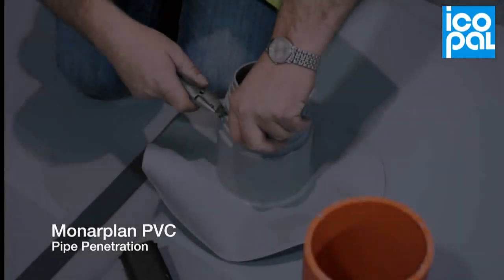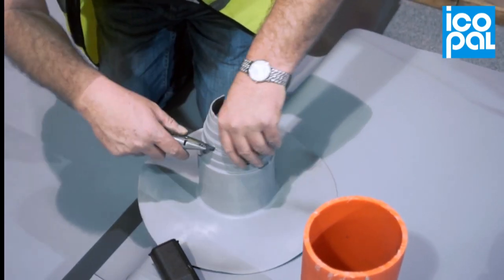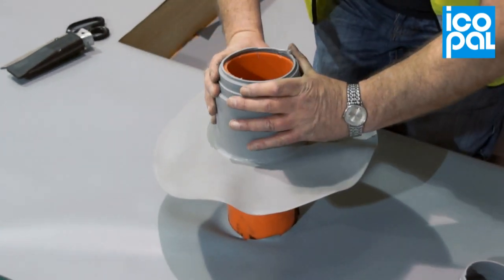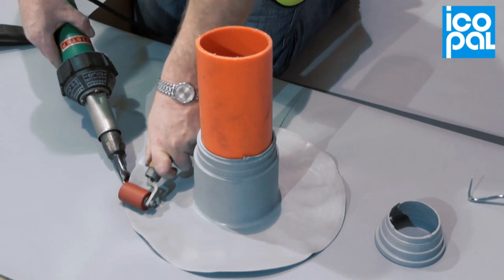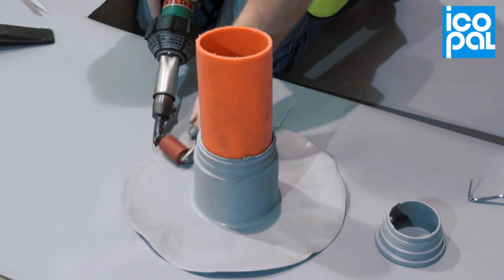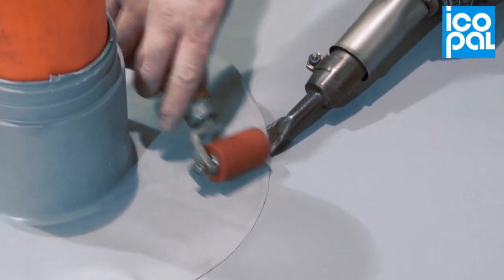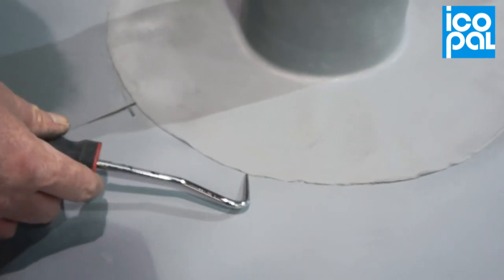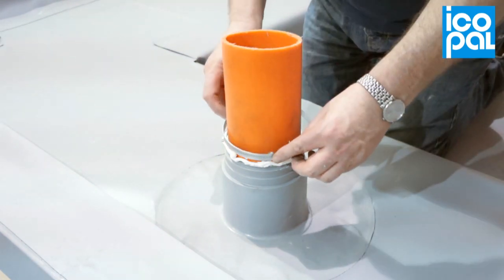Pipe Penetrations Through Monarplan PVC Single Ply Roofing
Single Ply Roofing -- Pipe penetrations to single ply roofs can be difficult to waterproof. Monarplan Pre-fabricated Pipe Boots offer a simple and efficient method of waterproofing circular pipes.

Video Script
Cut the prefabricated pipe boot at the relevant diameter to ensure a tight fitting over the pipe.
Slide the pipe boot onto the pipe and push down until firmly in position.
Weld the base of the pipe boot around its circumference to the underlying single ply roofing membrane.

Probe the seam to check the weld quality.  Repair any suspect areas as necessary.

Around the top edge of the pipe boot, apply a polyurethane mastic before mechanically clamping with a jubilee clip.